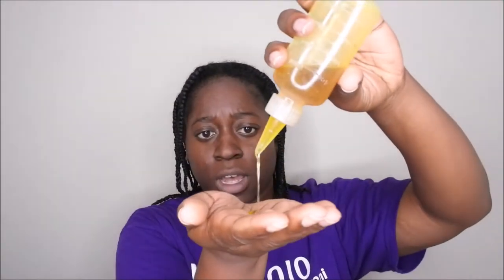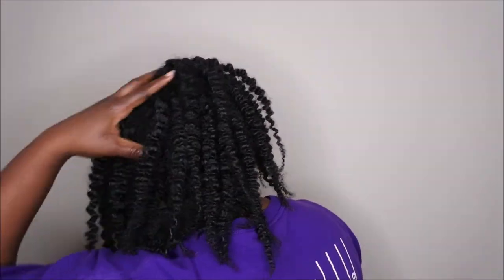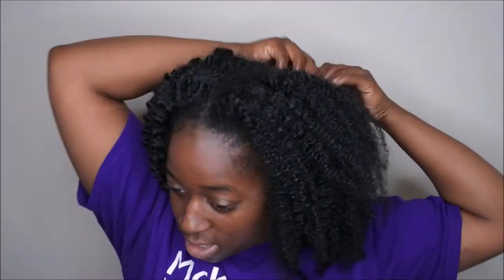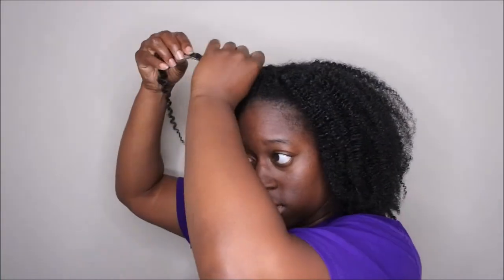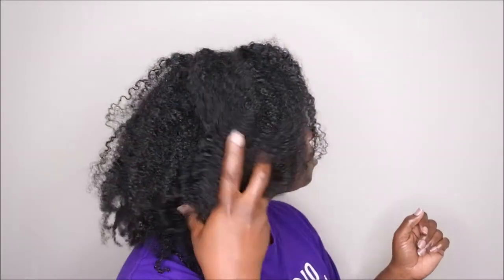African Pride Curl Pudding Review | Braidout on 4C Natural Hair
Here is my review of the African Pride Curl Pudding. Most would classify my hair at "4c hair" so if you want to see how this product did for my hair just watch my review.